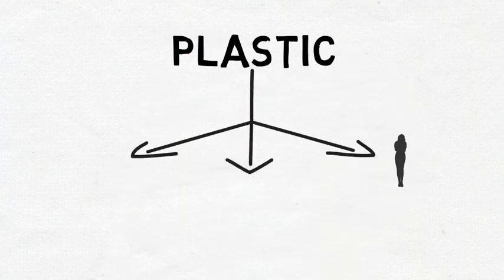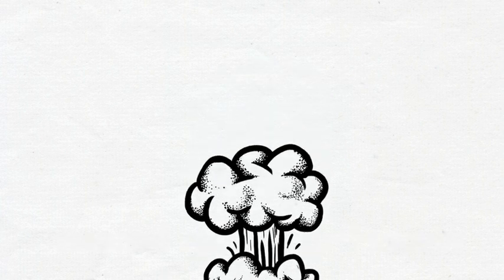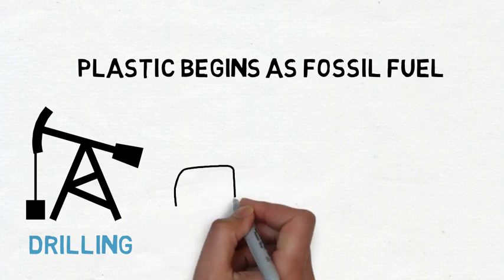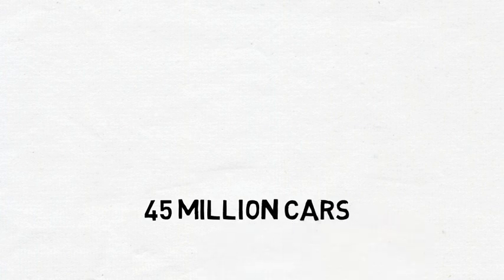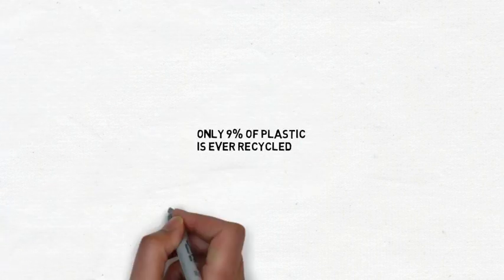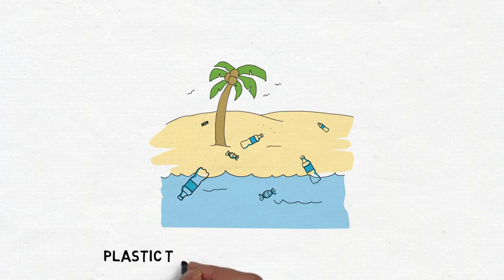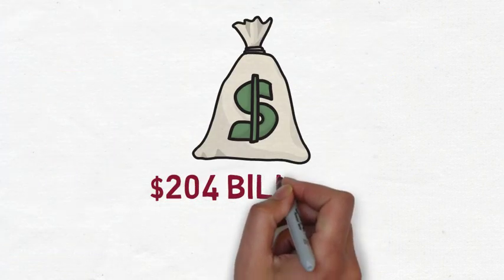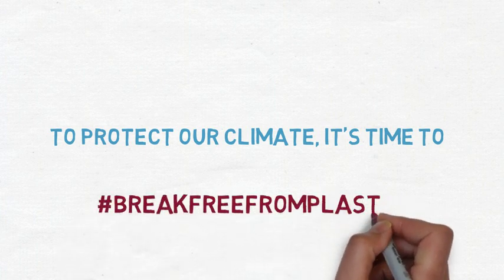Plastic is Accelerating the Climate Crisis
We know that plastic can harm people, animals, and the environment. But did you know that it also accelerates climate change?